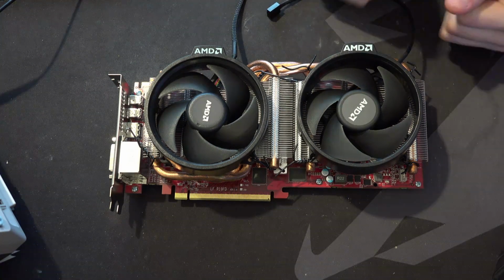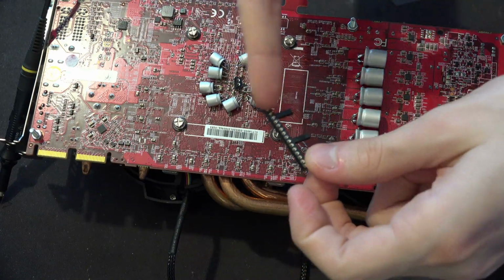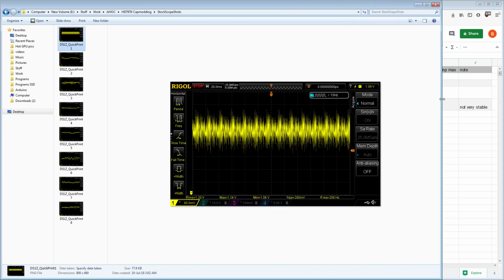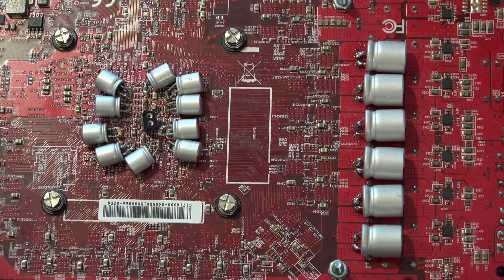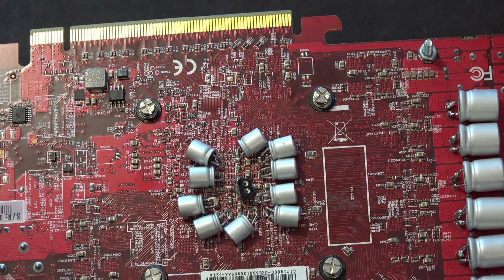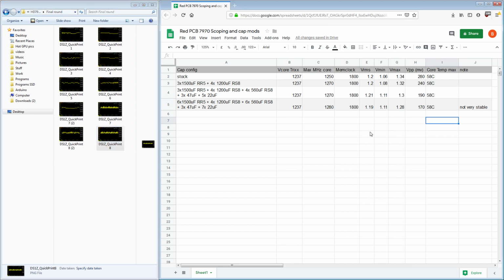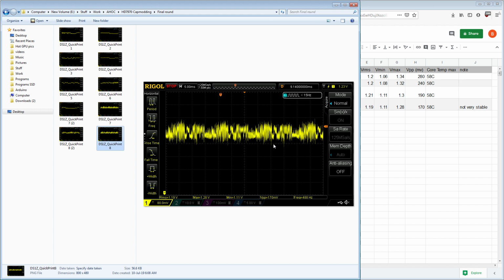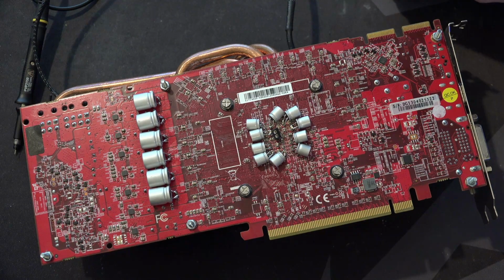Capacitor modding a reference HD 7970